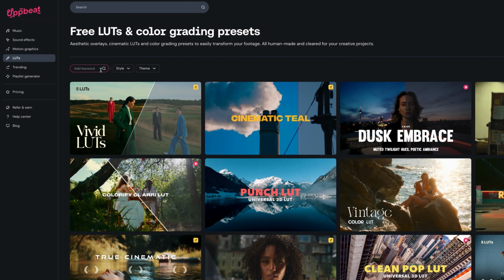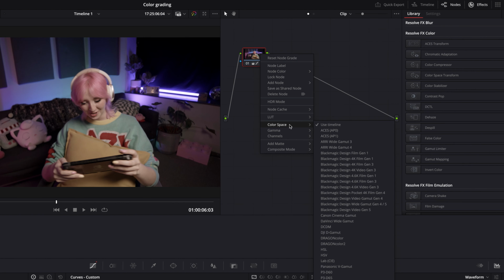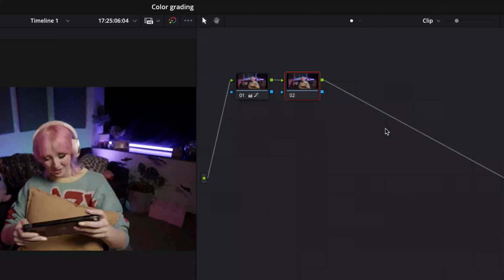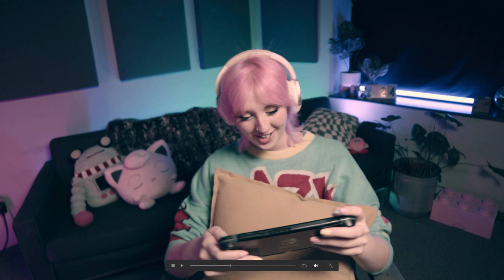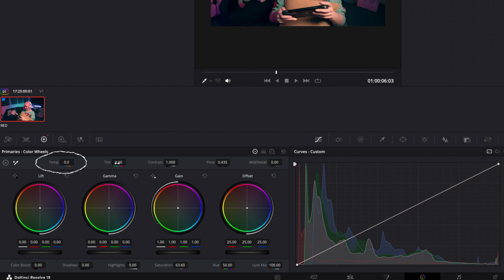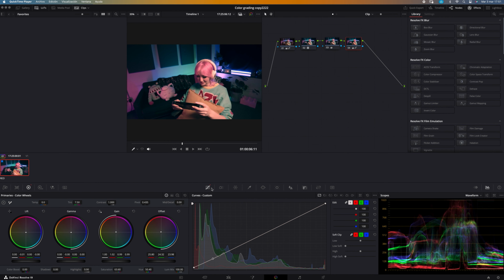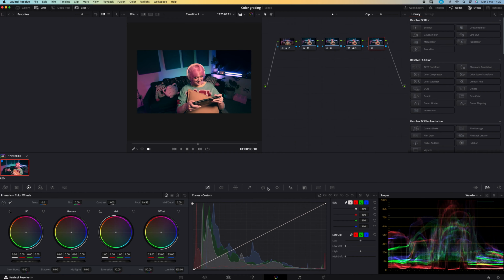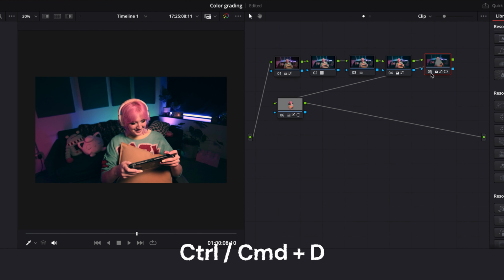New to LUTs? Color Grading with LUTs in DaVinci Resolve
Learn how to import, apply, and customize LUTs in DaVinci for quick cinematic color grading!

In this DaVinci Resolve tutorial, pro editor, Ignace Aleya, guides you through the process of using LUTs to enhance the color and mood of your RAW footage, giving you control over the final look of your video.

Whether you're a beginner or an experienced editor, you'll discover how to unlock the full potential of your footage and experiment with different aesthetics.